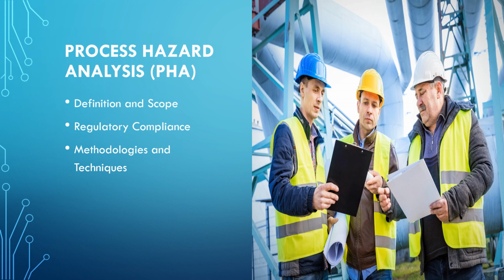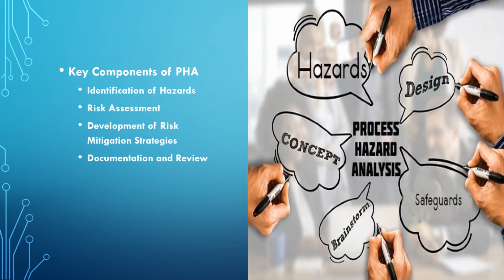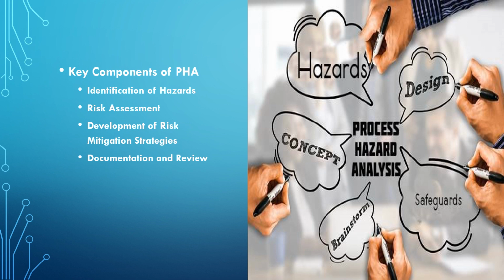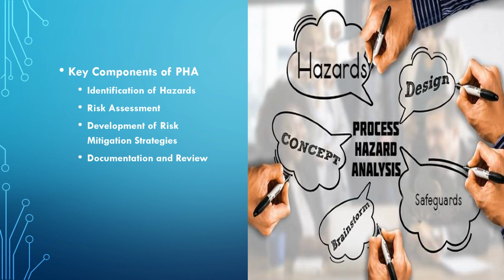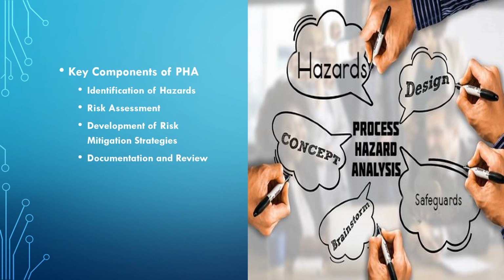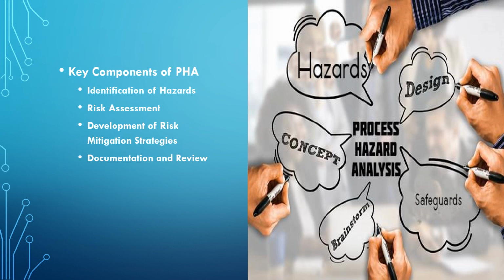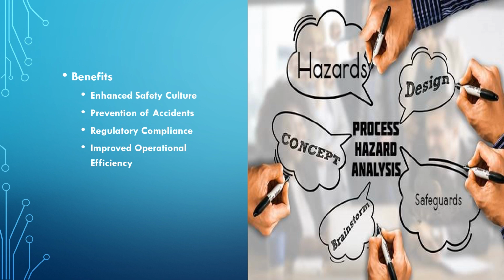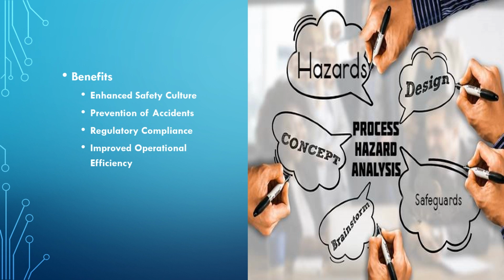Understanding Process Hazard Analysis (PHA) | Comprehensive Guide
Welcome to our latest video where we delve deep into the world of Process Hazard Analysis (PHA). Whether you're new to the concept or seeking a refresher, this video is your ultimate guide to understanding PHA and its significance in ensuring safety and preventing accidents in various industries.

In this video, we break down the fundamentals of PHA, exploring its methodologies, tools, and best practices. From HAZOP (Hazard and Operability Study) to FMEA (Failure Mode and Effects Analysis), we cover it all to provide you with a comprehensive overview.

Join us as we discuss the importance of PHA in identifying potential hazards, assessing risks, and implementing effective control measures. With real-life examples and practical insights, you'll gain a solid understanding of how PHA works and its role in maintaining a safe working environment.

Whether you're a student, professional, or industry enthusiast, this video is a must-watch for anyone looking to grasp the essence of Process Hazard Analysis. Don't miss out on this opportunity to enhance your knowledge and skills in risk management!